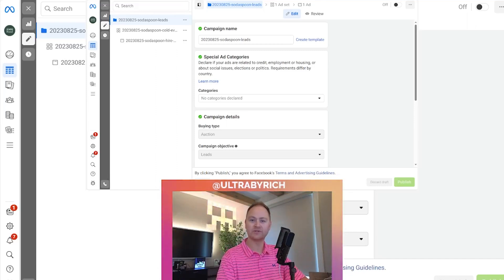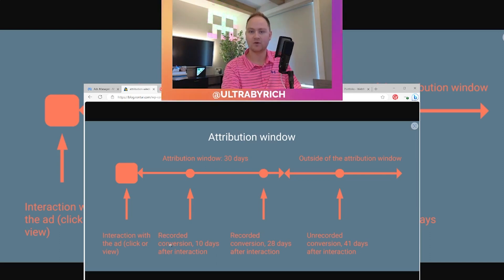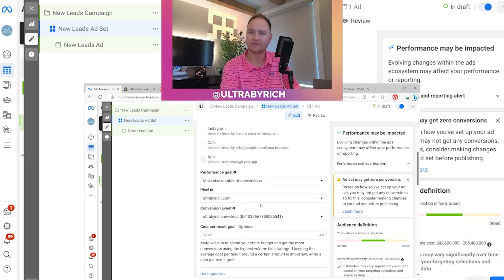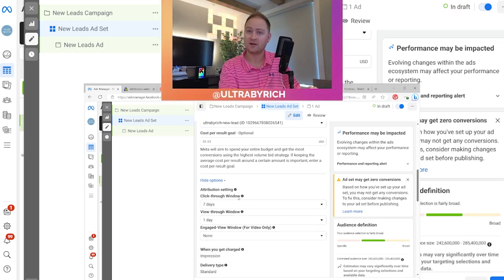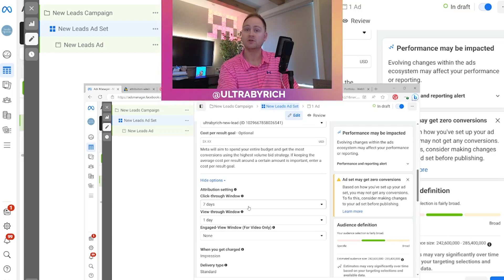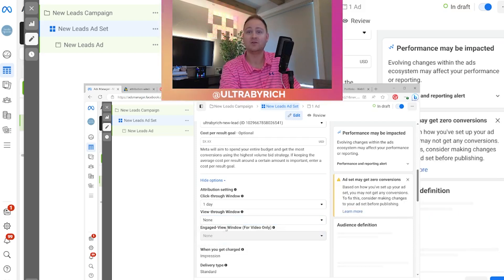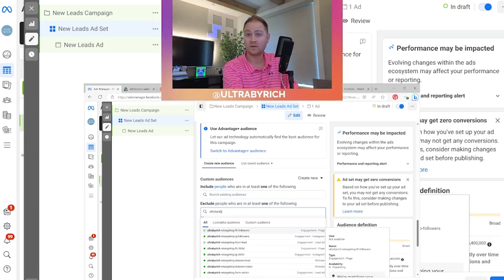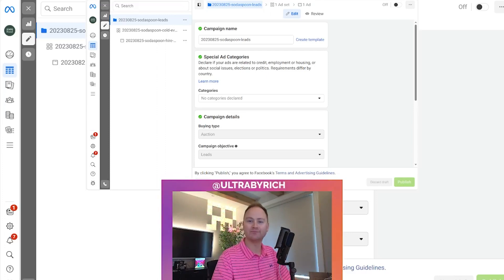How To Change The Facebook Ad Set Attribution Settings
🔍 Decoding Attribution Settings: A Best Practices Guide by UltraByRich

Curious about attribution settings and their impact on your marketing campaigns? Join us on an enlightening journey as we unravel the intricacies of attribution settings and explore the best practices for choosing the right option. With expert insights from UltraByRich, you'll gain a comprehensive understanding of how attribution settings influence your campaign success.

Understanding Attribution Settings: Your Key to Marketing Insights

Attribution settings play a pivotal role in understanding which touchpoints contribute to conversions in your campaigns. Making the right choice empowers you to allocate credit accurately and refine your strategies.

🎓 Guided by the Best: UltraByRich's Expert Walkthrough

Let's embark on a comprehensive journey to comprehend attribution settings and uncover the best practices, all guided by the expertise of UltraByRich:

1. Navigating Facebook Ads Manager

Begin by logging into your Facebook Ads Manager. Here, you'll find the "Attribution" option within the "Columns" customization section.

2. Exploring Attribution Models

Facebook offers various attribution models, each with unique ways of assigning credit to touchpoints along the conversion path. Dive into understanding each model's nuances.

3. The First Interaction Model

This model attributes the conversion solely to the first touchpoint. It's ideal for analyzing the initial engagement that led to a conversion.

4. The Last Interaction Model

Conversely, the last interaction model assigns all credit to the final touchpoint. It's effective for assessing the ultimate push that led to the conversion.

5. Time Decay Model

This model assigns a weighted credit to touchpoints based on their proximity to the conversion. Touchpoints closer in time receive more credit, acknowledging their role in the decision-making process.

6. Data-Driven Attribution Model

Utilizing machine learning, this model assigns credit based on actual data trends. It's a dynamic choice that adapts to your specific conversion path patterns.

📊 Choosing the Right Attribution Setting: Maximizing Insights

Selecting the appropriate attribution setting depends on your business model, customer journey, and objectives. By aligning your choice with your goals, you gain insights that shape your strategies.

🚀 Your Attribution Journey with UltraByRich

UltraByRich's insights serve as your compass in navigating the realm of attribution settings. This guide equips you with the knowledge to make informed choices and optimize your campaign's credit allocation.

As you implement these learnings, you're embracing the potential of attribution settings to elevate your campaign efficiency. Ready to embark on a data-driven adventure? Join forces with UltraByRich and master attribution settings for marketing success! 🌐